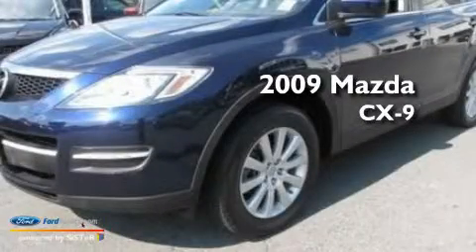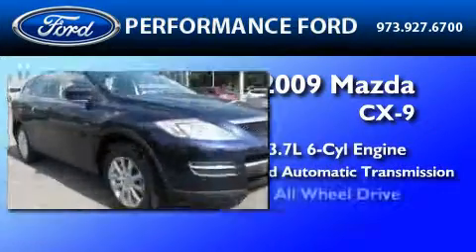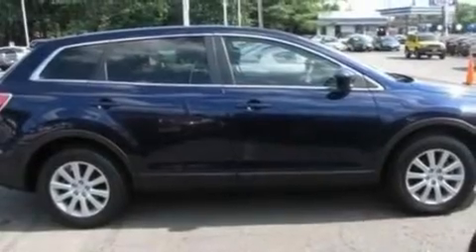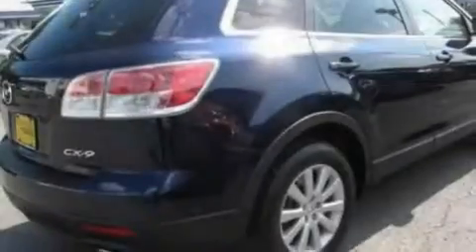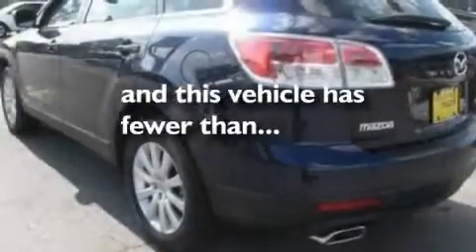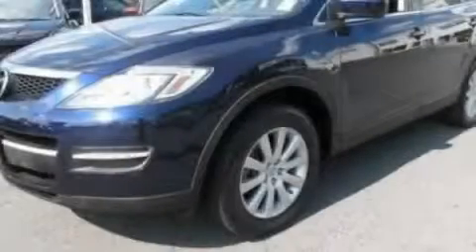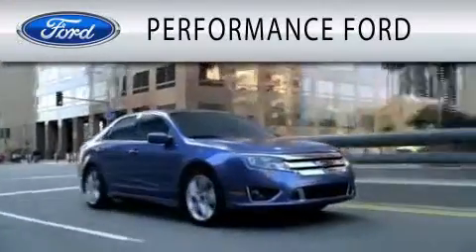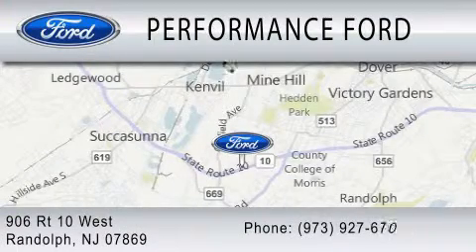2009 MAZDA CX-9 Randolph NJ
Year : 2009

 Make : MAZDA

 Model : CX-9

 Engine : 3.7L V6

 Trans . : AUTO 6SPD

 Exterior : STORMY BLUE MICA

 Miles : 27,361

 Performance Ford

 906 Route 10 West